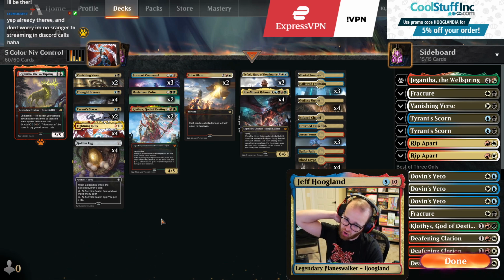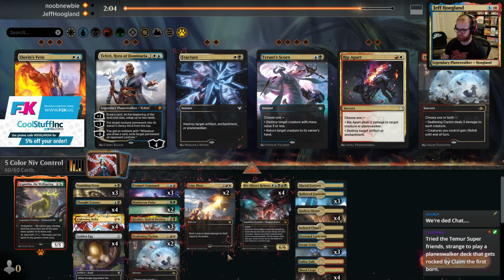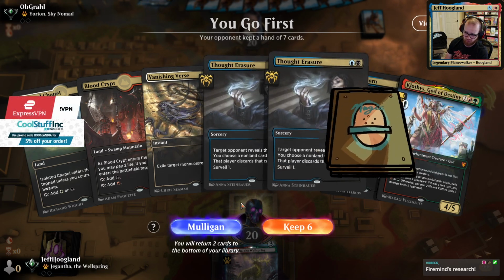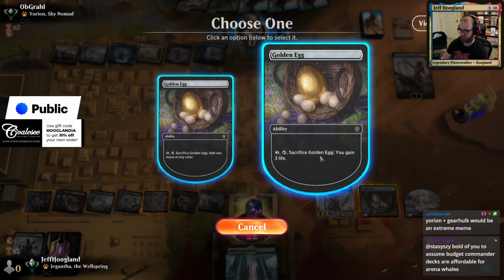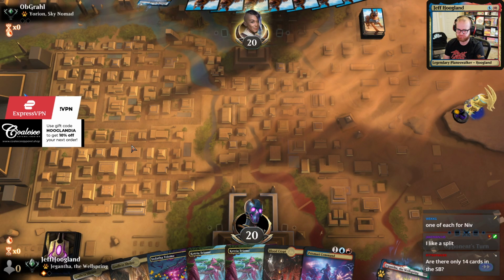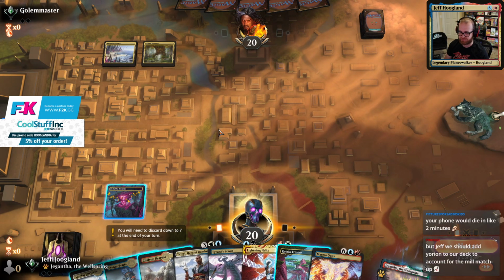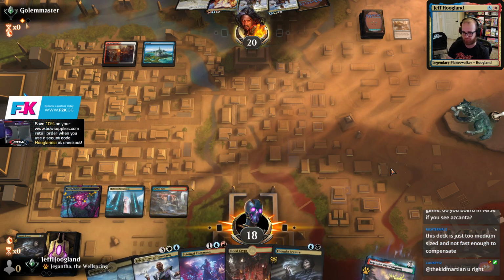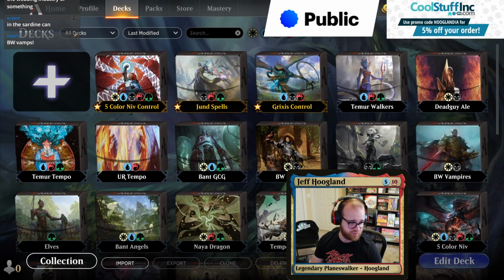5 Color Niv Control - Historic Magic Arena Deck - May 4th, 2021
Companion
1 Jegantha, the Wellspring (IKO) 222

Deck
4 Lightning Helix (STA) 62
2 Solar Blaze (WAR) 216
2 Maelstrom Pulse (ARB) 92
3 Prismari Command (STX) 214
2 Klothys, God of Destiny (THB) 220
4 Niv-Mizzet Reborn (WAR) 208
2 Teferi, Hero of Dominaria (DAR) 207
4 Blood Crypt (RNA) 245
4 Ketria Triome (IKO) 250
4 Thought Erasure (GRN) 206
2 Vanishing Verse (STX) 244
2 Tyrant's Scorn (WAR) 225
3 Steam Vents (GRN) 257
1 Isolated Chapel (DAR) 241
3 Hallowed Fountain (RNA) 251
4 Godless Shrine (RNA) 248
4 Indatha Triome (IKO) 248
1 Drowned Catacomb (XLN) 253
1 Dragonskull Summit (XLN) 252
1 Clifftop Retreat (DAR) 239
1 Sulfur Falls (DAR) 247
1 Glacial Fortress (XLN) 255
1 Hinterland Harbor (DAR) 240
4 Magma Opus (STX) 203

Sideboard
1 Vanishing Verse (STX) 244
2 Tyrant's Scorn (WAR) 225
2 Rip Apart (STX) 225
1 Fracture (STX) 188
1 Jegantha, the Wellspring (IKO) 222
1 Klothys, God of Destiny (THB) 220
1 Fracture (STX) 188
3 Deafening Clarion (GRN) 165
3 Dovin's Veto (WAR) 193